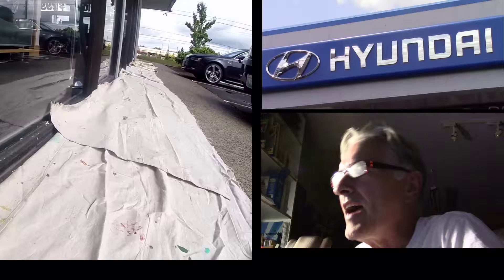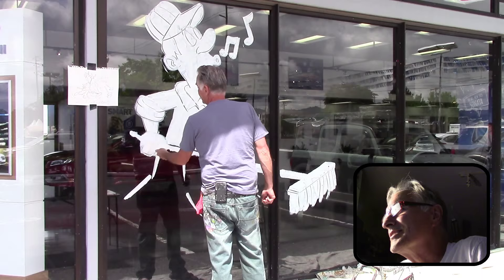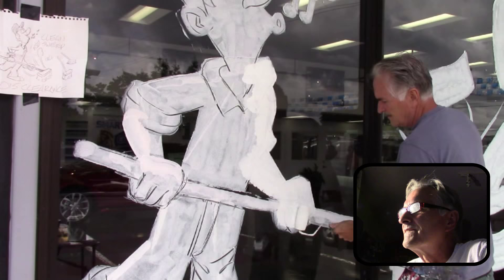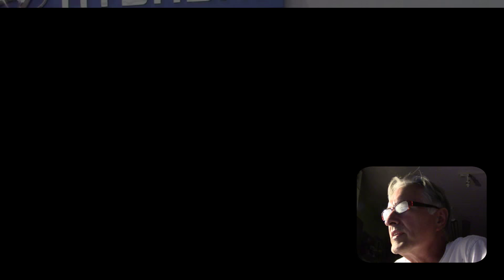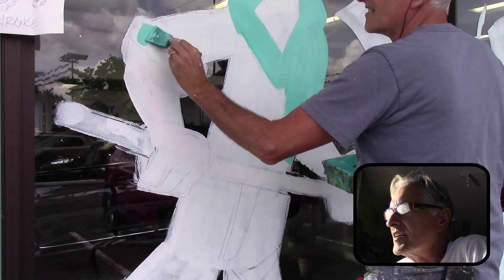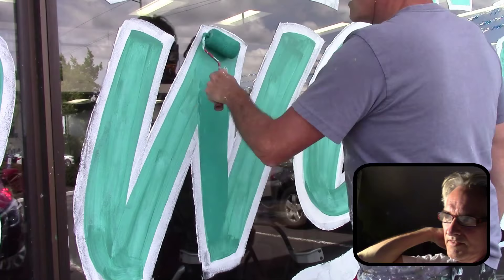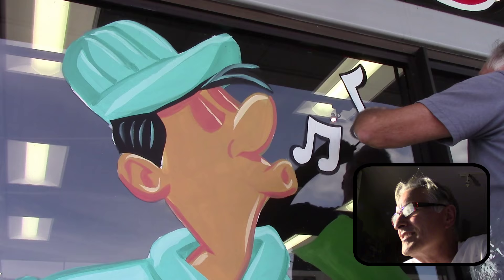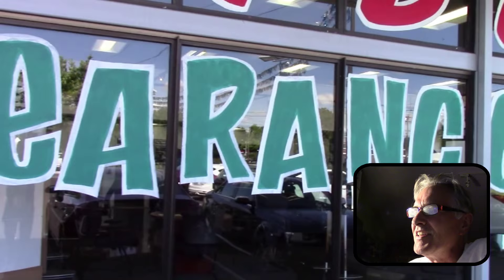WINDOW PAINTING TUTORIAL Lesson # 42 Clean Sweep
In this video I create a clean sweep cartoon character for a car dealership's 2015 Clearance.